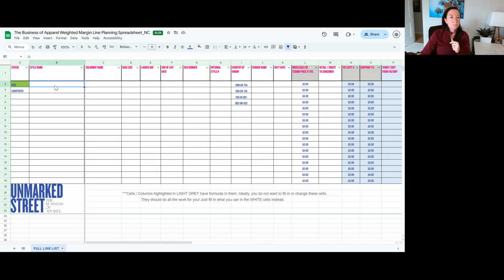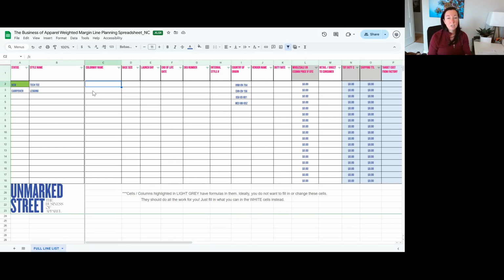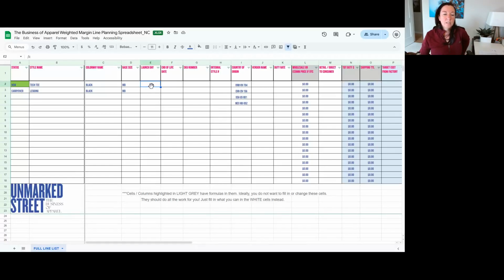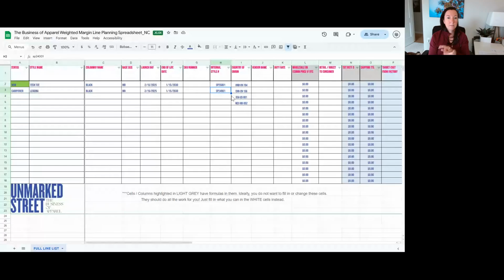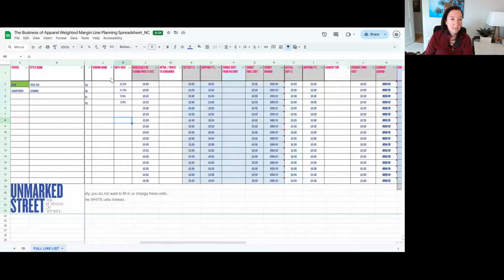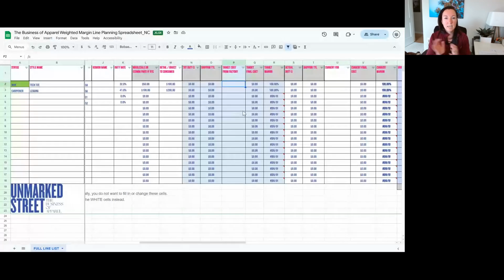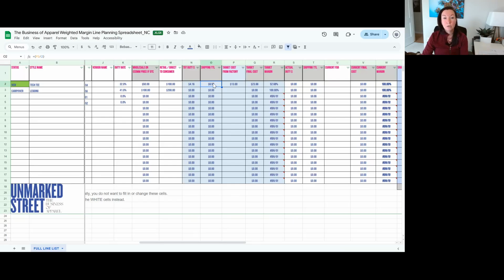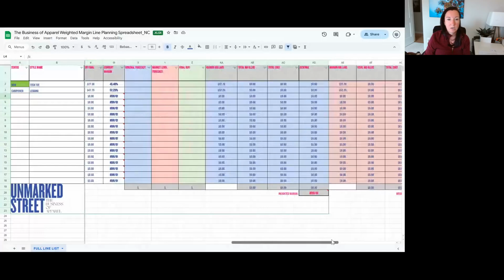How to Track and Maintain Line Planning Every Year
Money Mondays Episode 4: How to Track and Maintain Line Planning Every Year

Do you have a robust line planning tool for your apparel company?

In this "Money Mondays" session, I walk you through the tool that I built over the last decade in my corporate career and how to use it for your own brand!

You can totally use this template to build a similar tool yourself!

Or, if you want to save yourself a ton of time and frustration in figuring out all the formulas on your own, you can get your own copy straight from us!

Head over to our shop to grab it today. 🛒

My name is Rachel Erickson.

After spending two decades working for some of the biggest fashion and apparel brands in the world, I decided to leave my cushy corporate job to teach YOU everything that you need to know to scale and grow your own apparel brand.